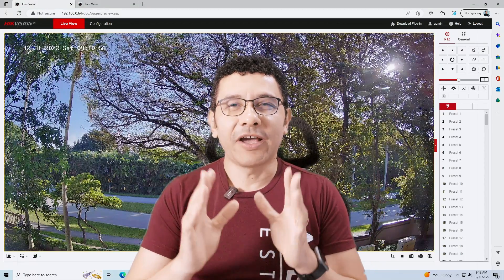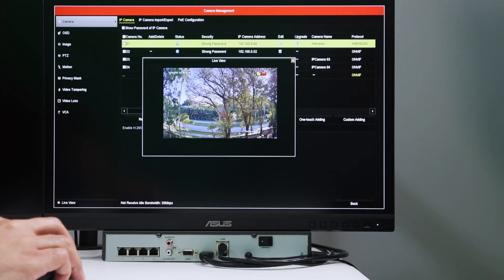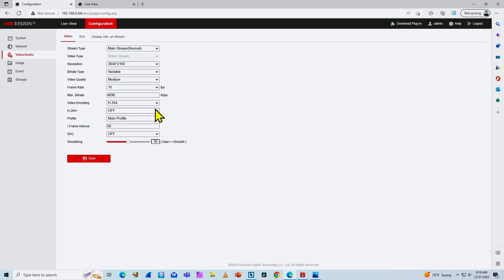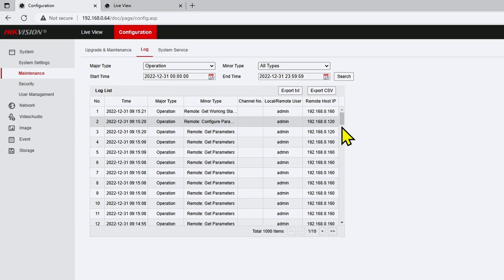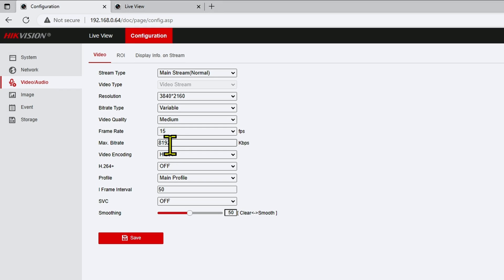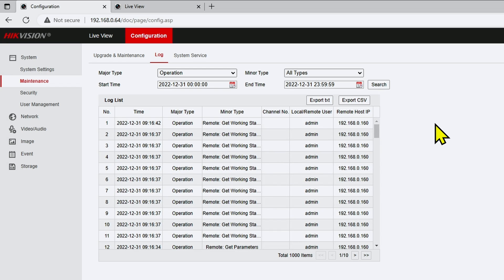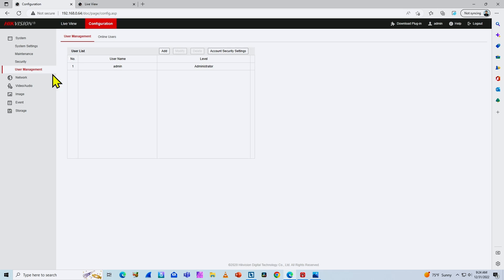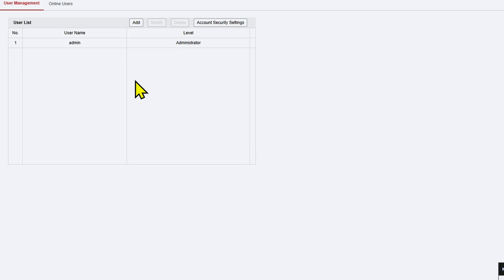Hikvision Camera not saving the settings (fixed)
Learn how to fix the Hikvision camera not Saving the image settings. This video shows a real example on how to fix this issue.